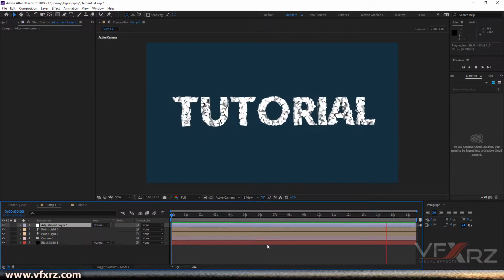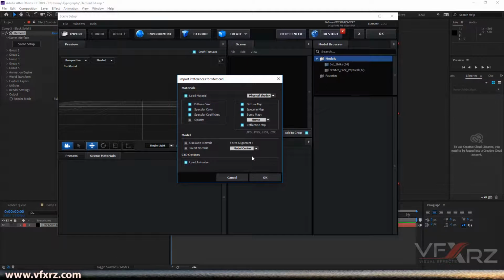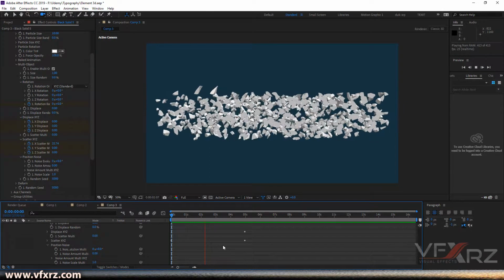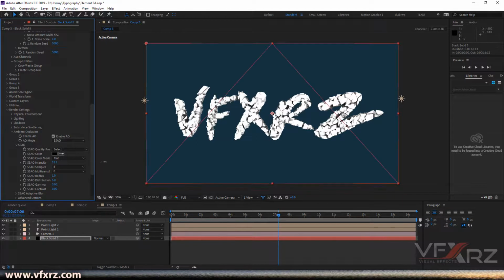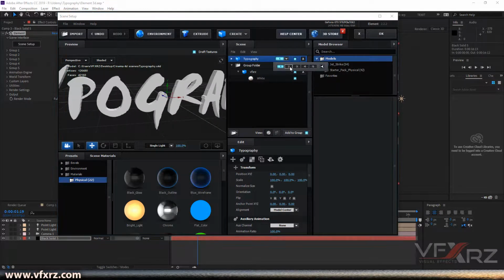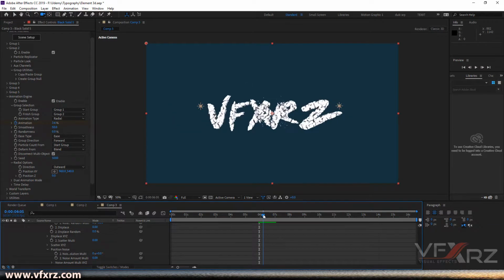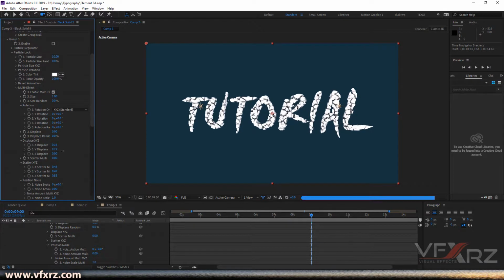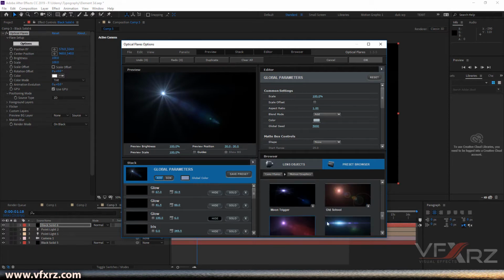3D Typography Animation Tutorial | After Effecs + Cinema 4D + Element 3D V2.2 | Part 10 of 14